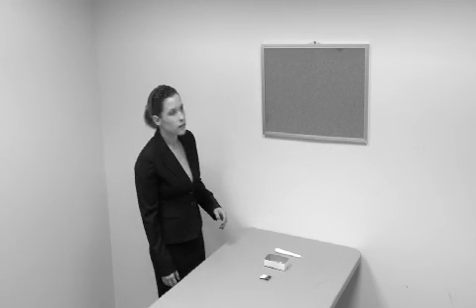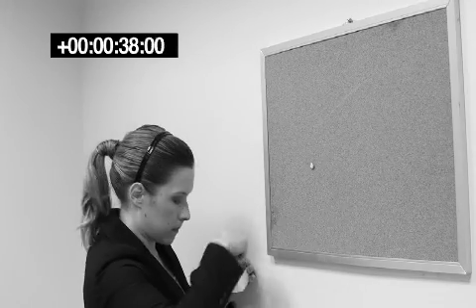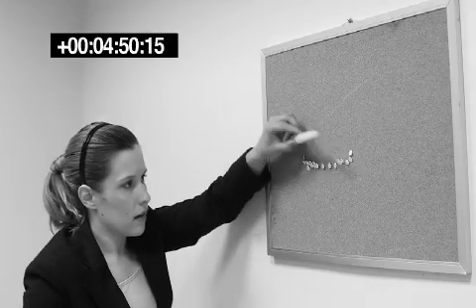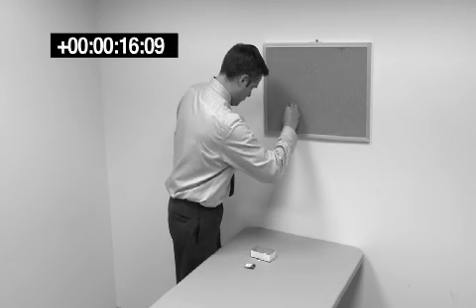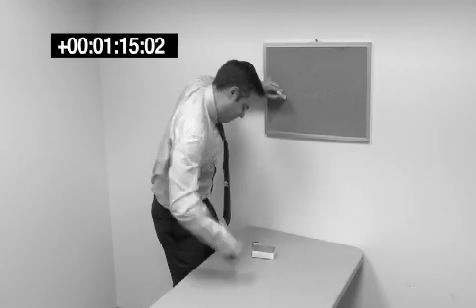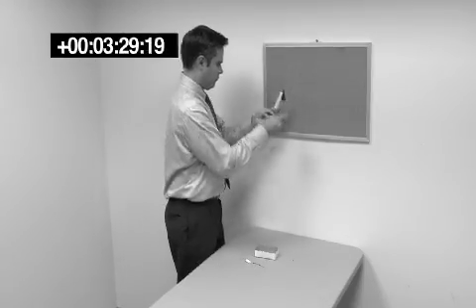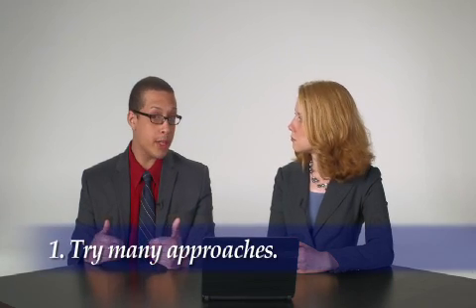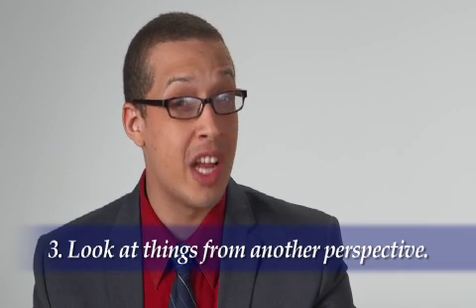English! Passages video Level 1 Unit 9-THE INTERVIEW: PROBLEM-SOLVING TASK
Learn English by watching Passages videos series- Level 1. This video corresponds to unit 9 (The Interview: Problem-Solving Task) of passages student´s activity book.